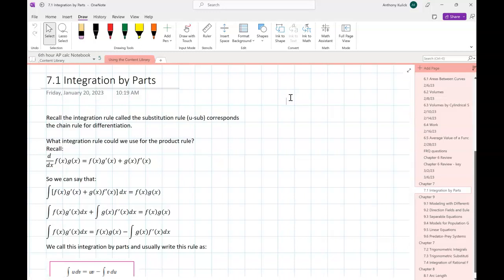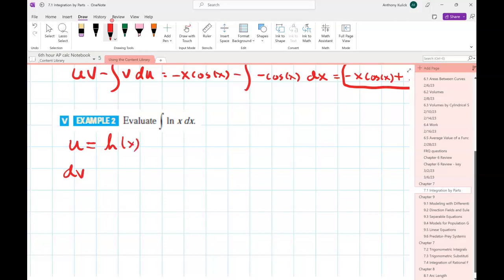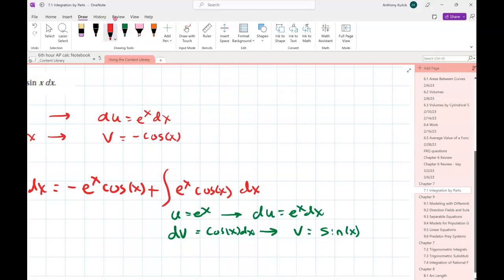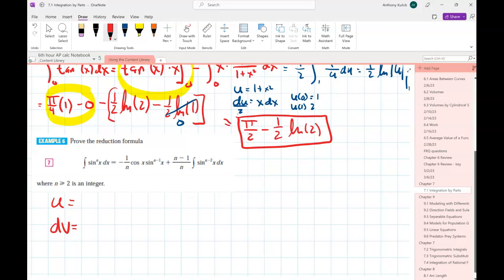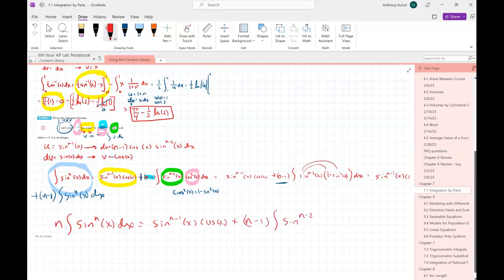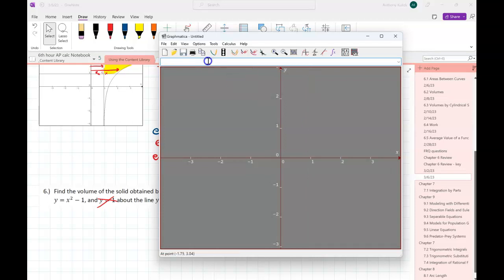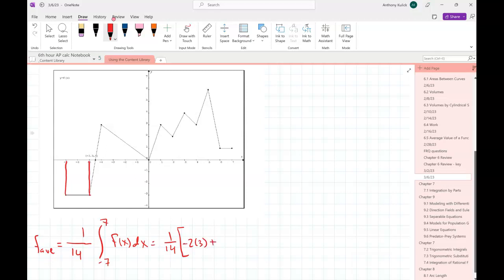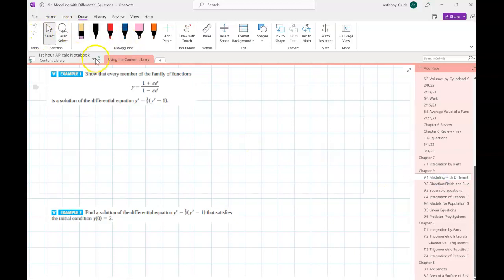3/6/23 ap calc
7.1 & chapter 6 review questions